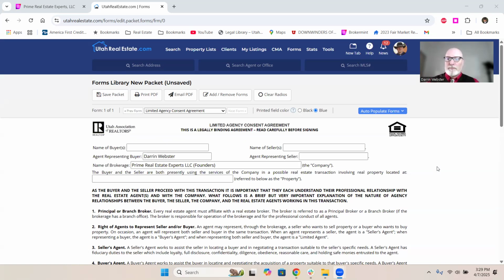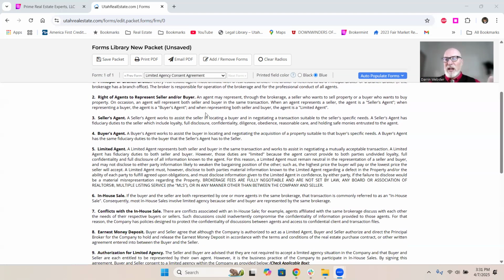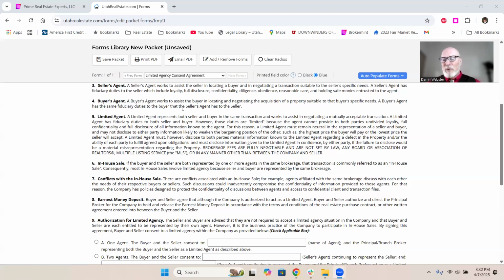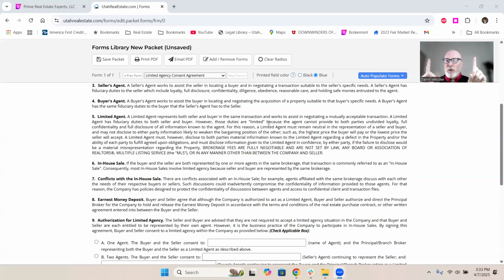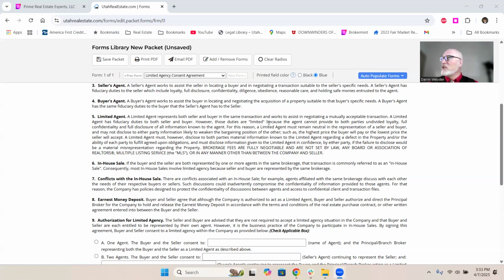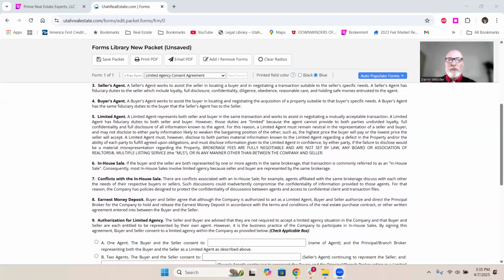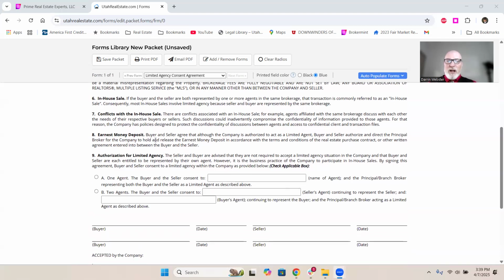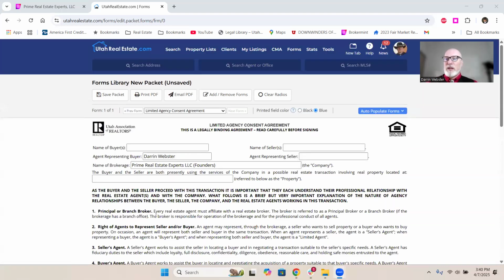Limited Agency Agreement Explained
In depth explanation of the Limited Agency Agreement and it's use.